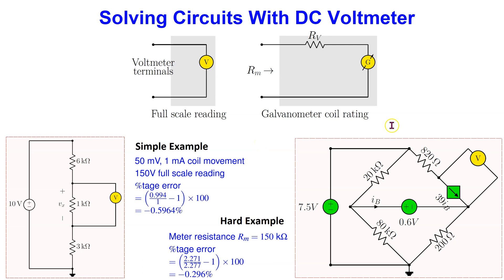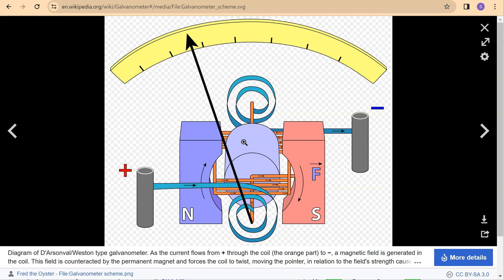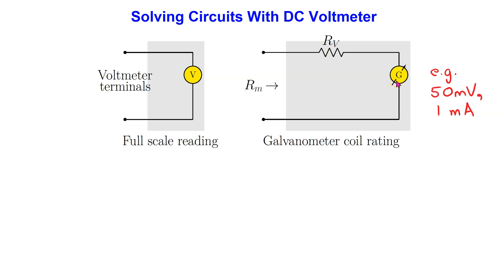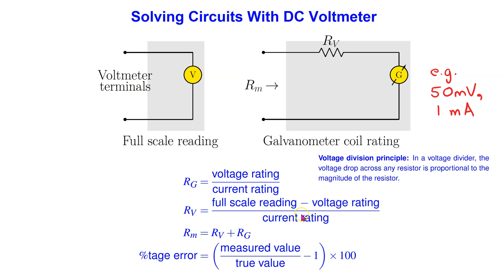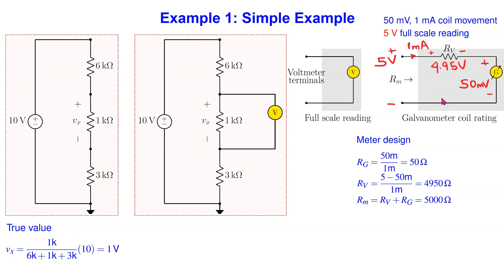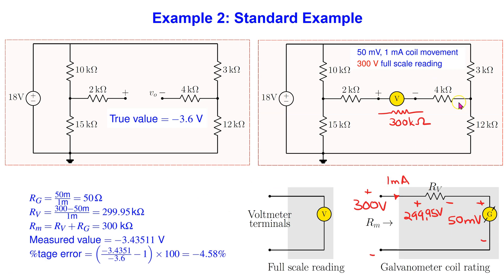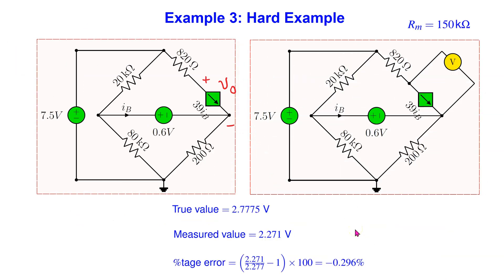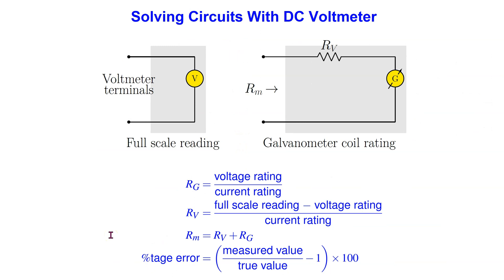Solving Circuits With DC Voltmeter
This video shows how to analyse circuits with analogue DC Voltmeter. The video comprises the following chapters:
(00:00) Introduction
(00:34) Bigger picture: multimeters
(01:50) How does galvanometer work?
(03:13) How to use galvanometer to make a voltmeter?
(06:20) Example 1: easy
(07:47) Impact of meter resistance
(08:55) Example 2: standard
(10:56) Example 3: hard
(13:01) Summary

The examples considered in this video are solved using voltage division and node voltage analysis techniques. Mathematica is used to solve the circuit equations.

Typos (30/8/2024)
In Example 2, (10:30) onwards, there is a typo in the 2nd node voltage equation. The correct equation is the one displayed and solved using Mathematica.
In Example 3, (10:56) onwards, the figure accidentally shows 820 Ohm resistor. The correct value for this resistor is 390 Ohm, which is also used in the calculations.